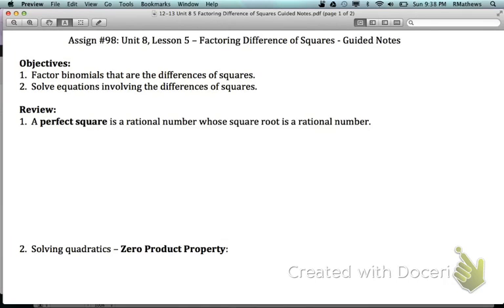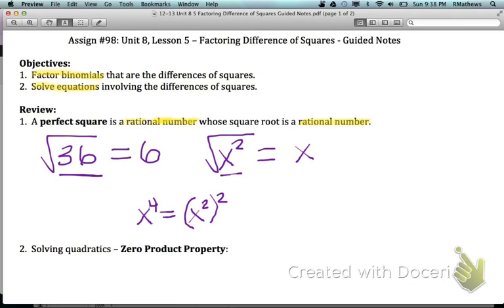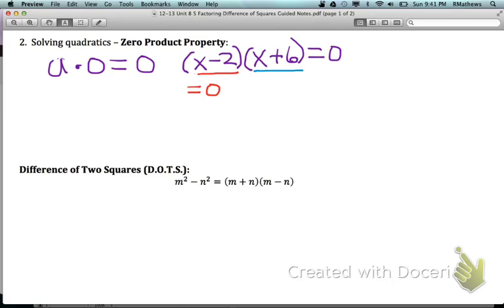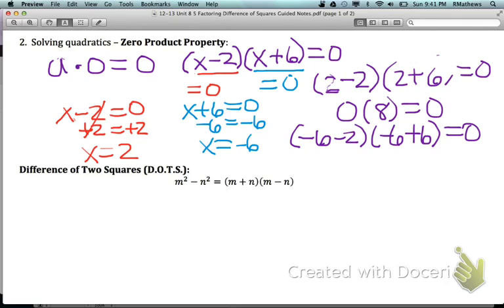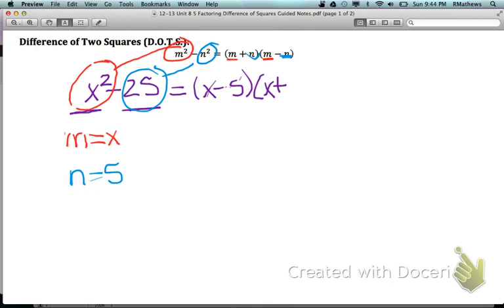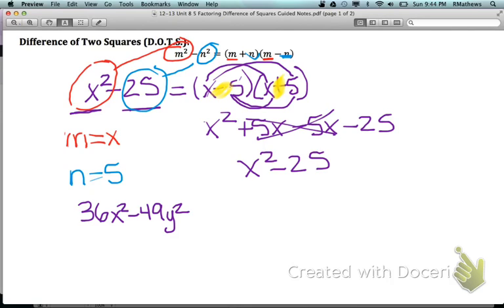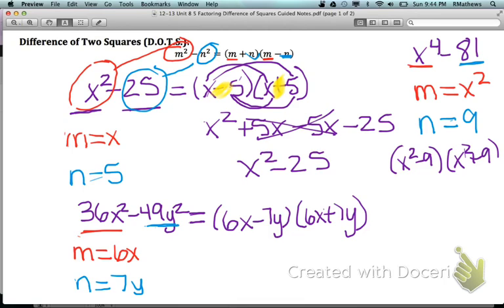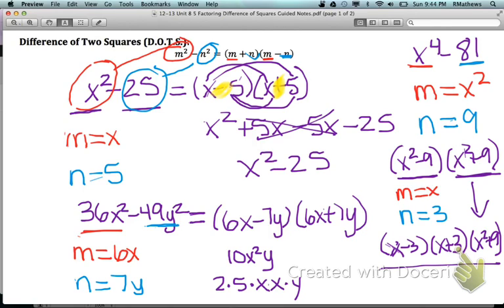difference of two squares